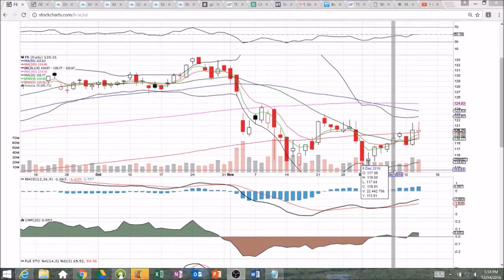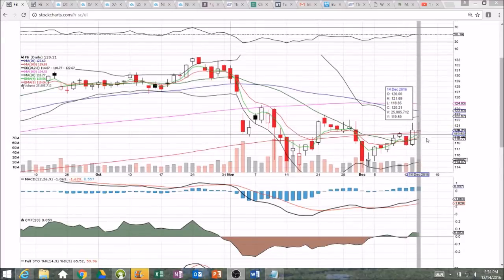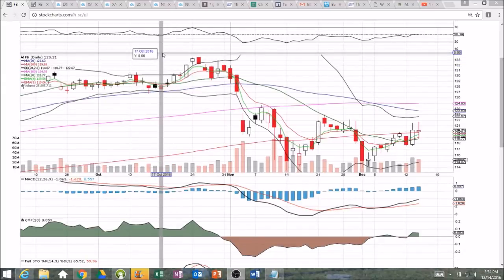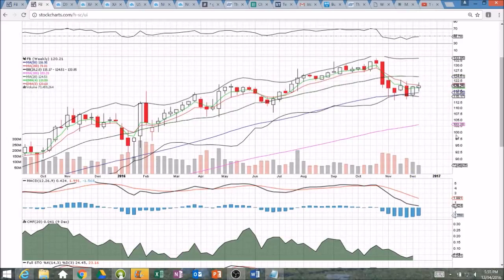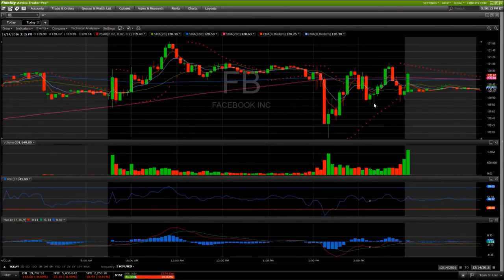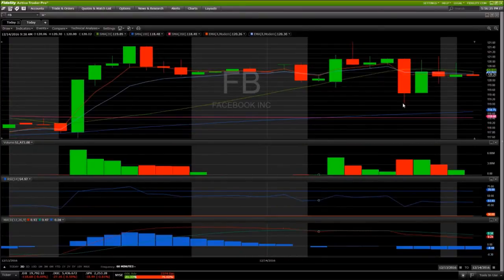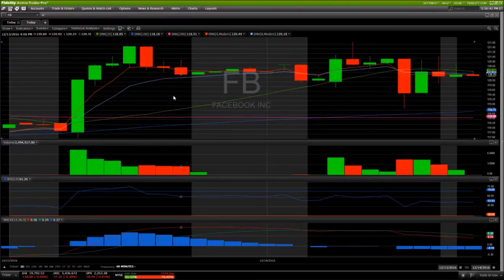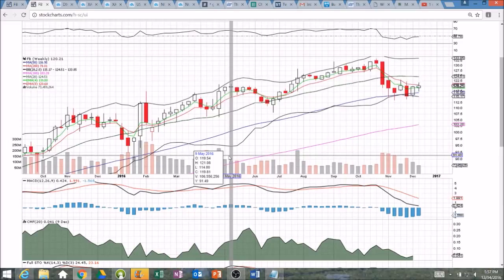FB Technical Analysis Chart 12/14/2016 By ChartGuys.com